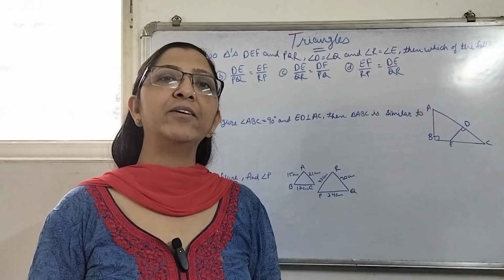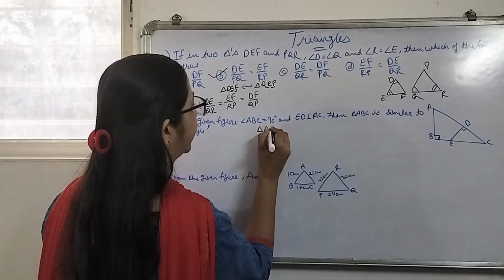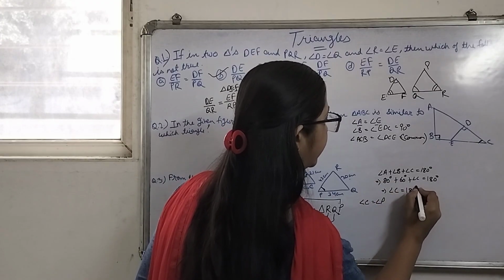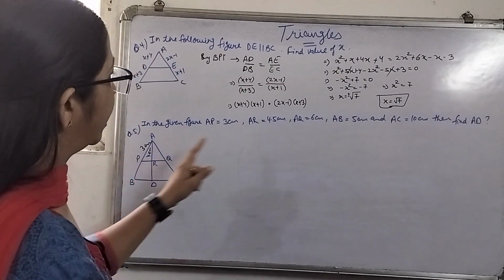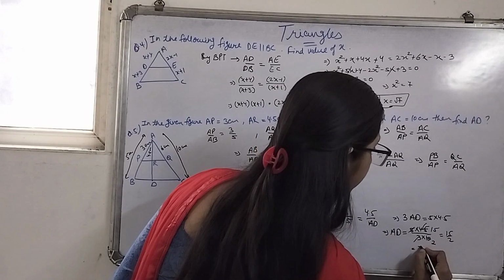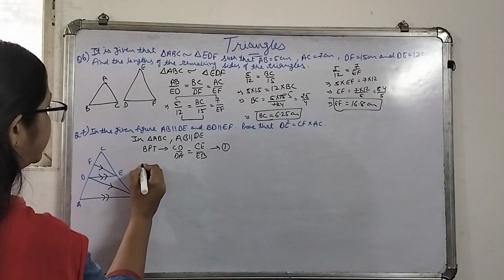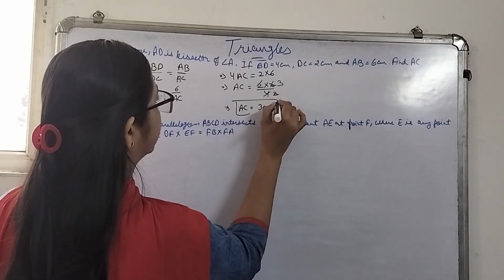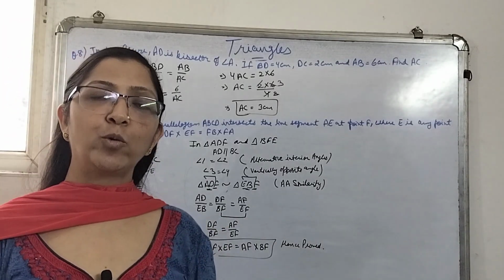Triangles l Class10th l Chapter 6 Math l Practice Questions In One Shot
hello, this video contains practice Questions from the topic Triangles for class 10th. The type of questions which are generally asked in board exams are selected here for practice.

Practice Questions of Triangles

concepts of BPT, converse of BPT, it's corollary, angle bisector theorem, similarity of triangles are all included in it. it will be helpful in preparation of board exams.